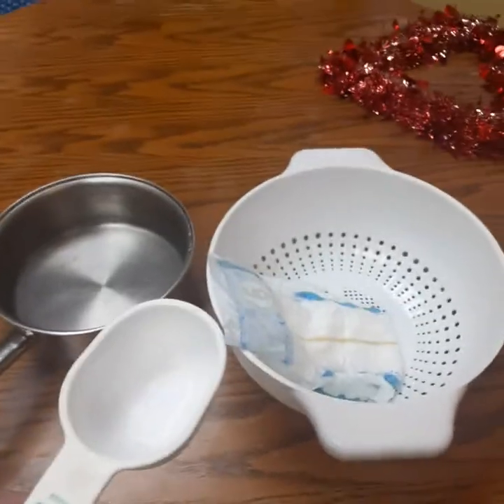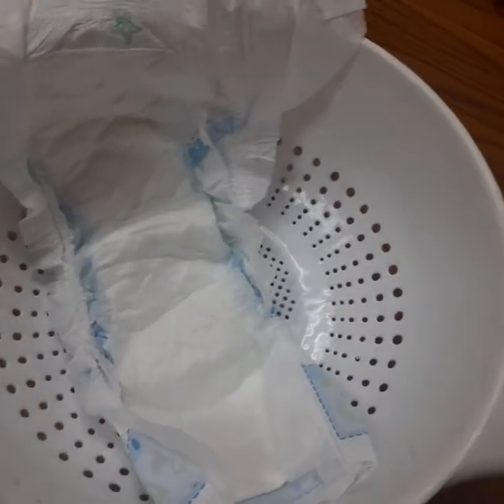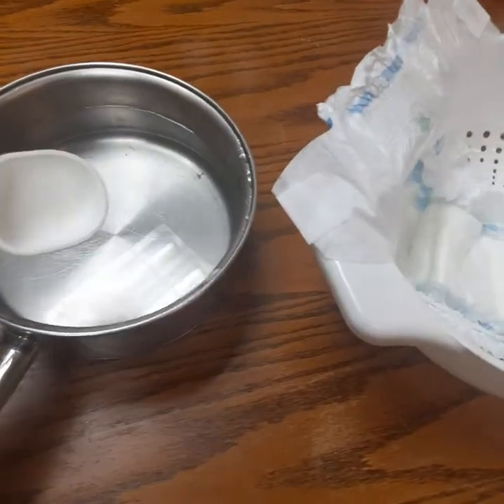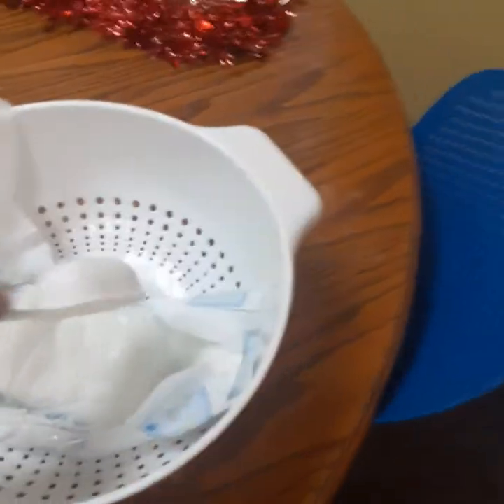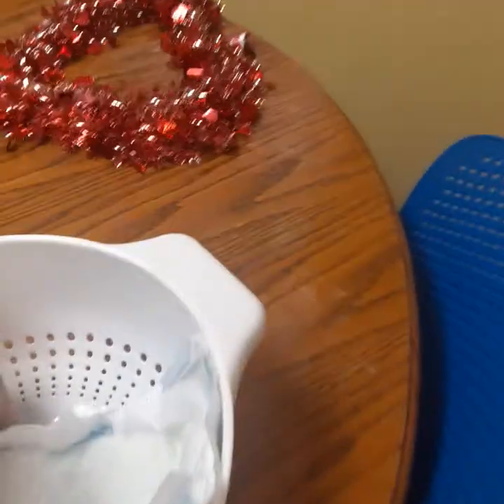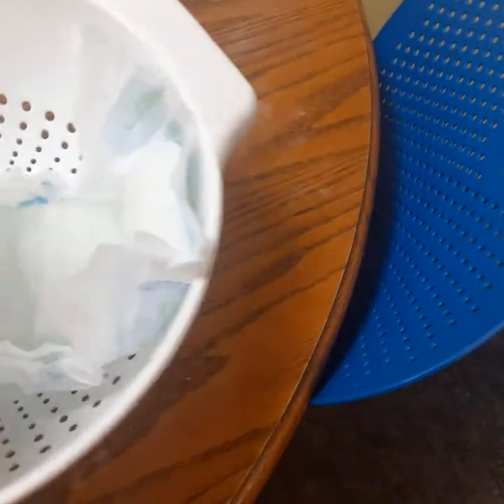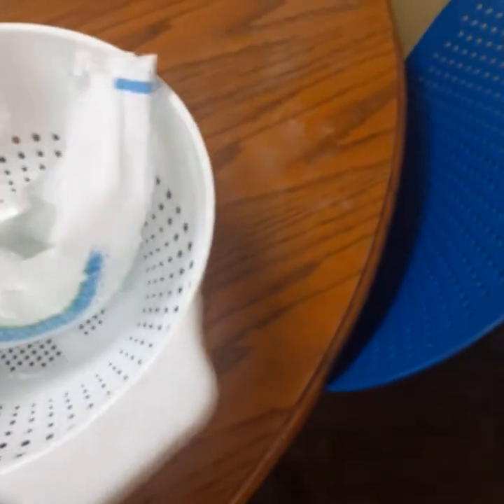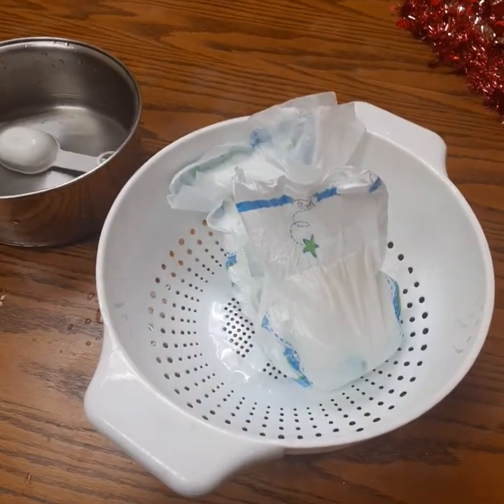Soggy diapers. How much and how long does it take?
Have had a lot of mom's picking up their kids from daycare with super soggy, saggy diapers that are wetting their clothing.. So I did an experiment taking a size 6 Huggies diaper and pouring just plain water into there in quarter cup increments. The diaper wound up holding six and a half cups of fluid before it started spilling out the sides.  8 oz per cup with an average toddler urinating about 5 oz every few hours you would see that that diaper had minimally not been changed for around 10.4 hours. it most likely means of the child is leaving daycare in the same diaper that they are ride in in the morning. That is crazy we need to do a better job of allowing children's diapers to truly be changed during the day. likewise anytime you see children in this saggy diaper type of situation.. To have a diaper sagging to a childs's knees is not ok The fact is there's absolutely no excuse, diapers are not the m9st expensive item. Many programs offer free or supplemental diapwrs for parents. it means has not been changed for far too long even if the child is urinating frequentlt. the Slime consistency that develops inside those diapers from the corn material that sucks up the fluids is so irritating to the skin on the exterior of the diaper you do not notice that but on the interior of the diaper the gel material is broken down to an absolute slime that coats the skin. add a layer of urine on top of it versus the water that I used in the demo you're absolutely asking for issues.
I apologize. My videos are not fancier or more together but they really a lot of times are just developed on the fly right in the moment of something that I want to consider immediately in the feild.